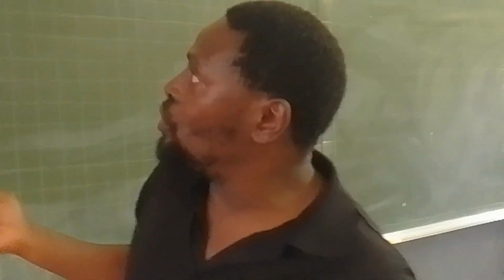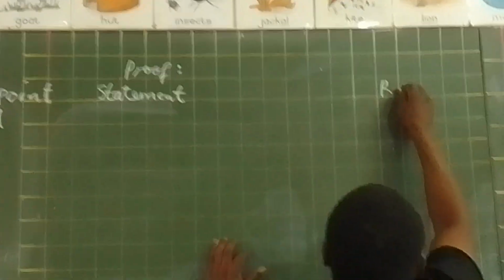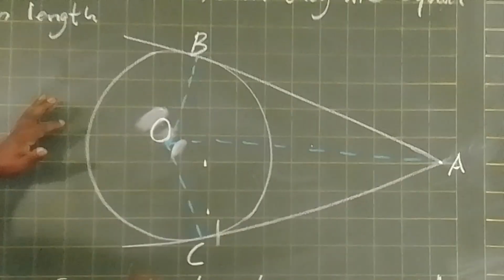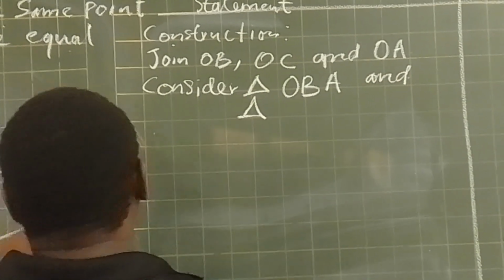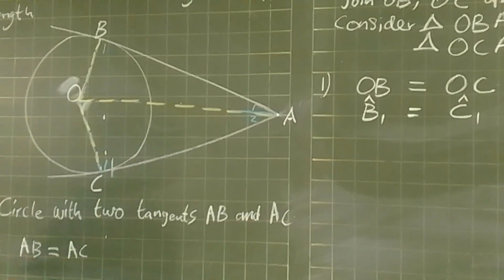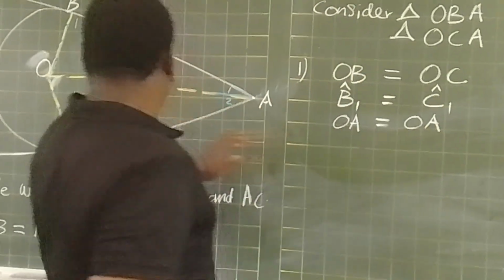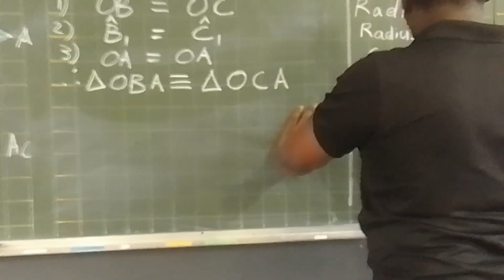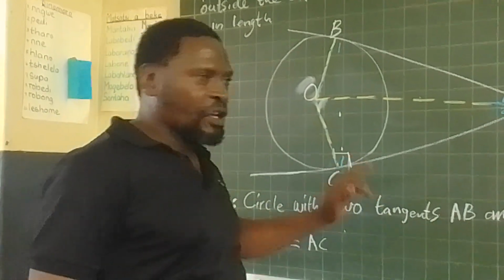“Theorem 8 EXPLAINED in Minutes! | Cyclic Geometry Made Simple for Grade 11 & 12 🧠📏”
Struggling with Cyclic Geometry Theorem 8? 😫 Don’t worry — in this video, we break it down step-by-step with clear visuals and examples! Perfect for Grade 11 & 12 students preparing for exams.

✅ Understand the logic behind Theorem 8
✅ Learn how to apply it in tricky geometry questions
✅ Get exam-style tips to score full marks!